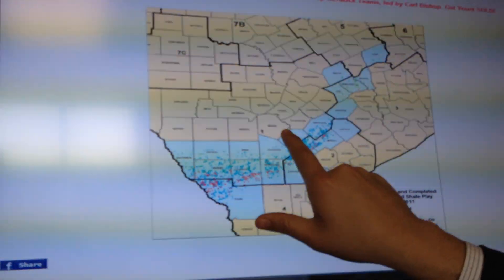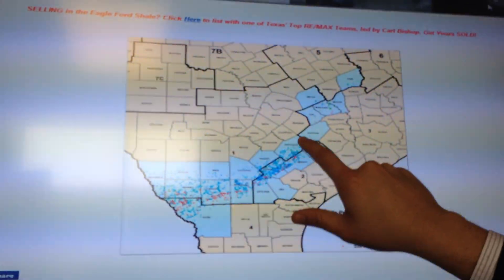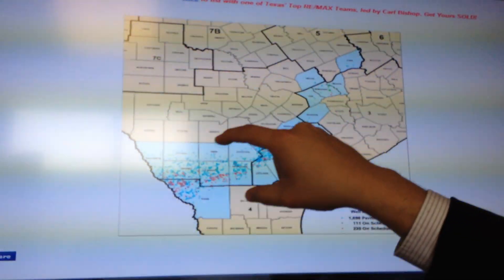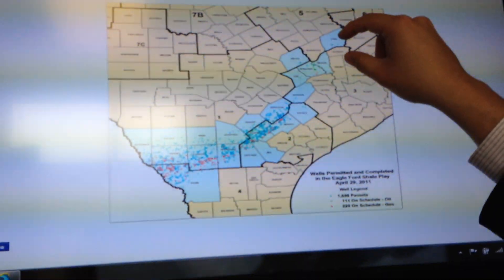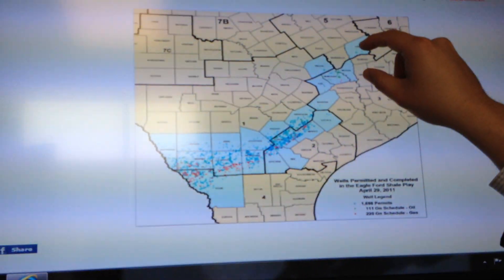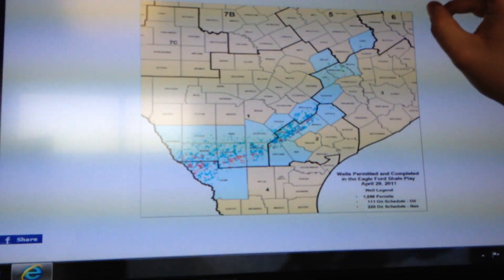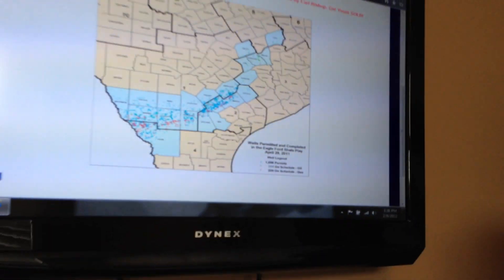Eagle Ford Shale Real Estate | South Texas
Please enjoy our video by Carl Bishop on the current opportunities that exist in and around the Eagle Ford Shale and South Texas region. Residential and commercial opportunities are abundant in this area. The Eagle Ford Shale has had a huge impact on the South Texas, San Antonio region economy, boosting the value of real estate and investments all around the area. There are still several amazing opportunities for the savvy real estate investor, we have helped hundreds of home owners and investors find investment grade real estate in the Eagle Ford Shale area. We are you number one resource for all real estate in the area.